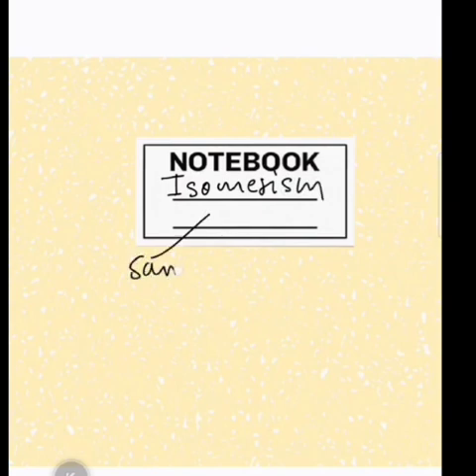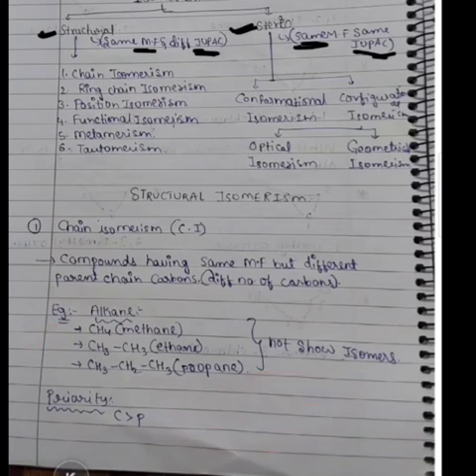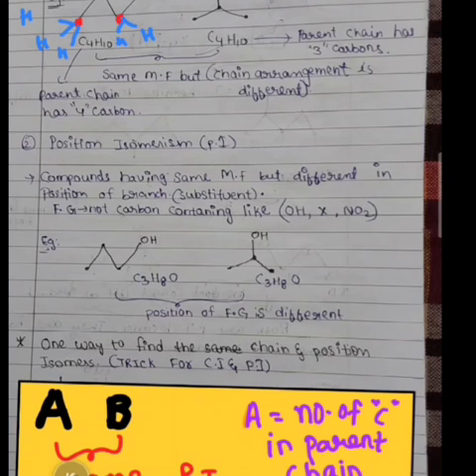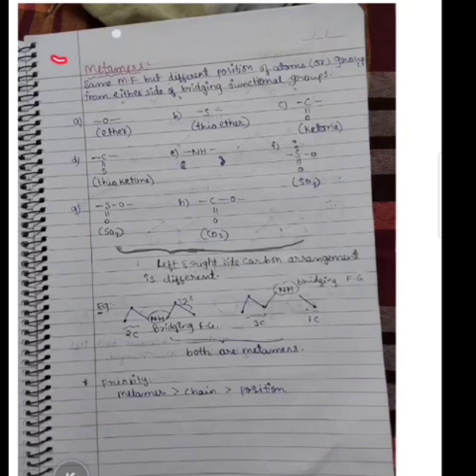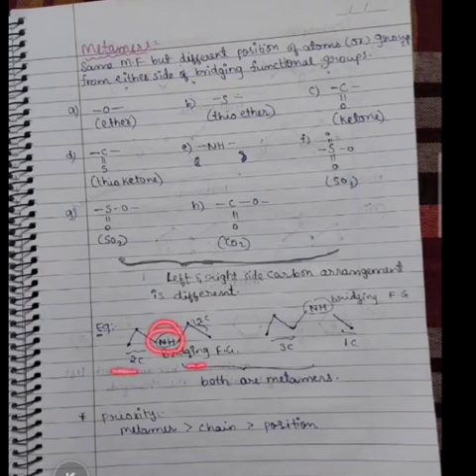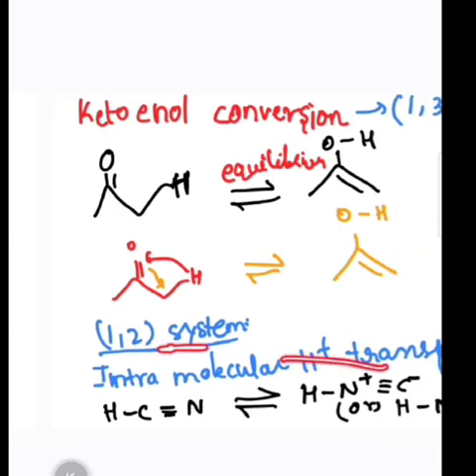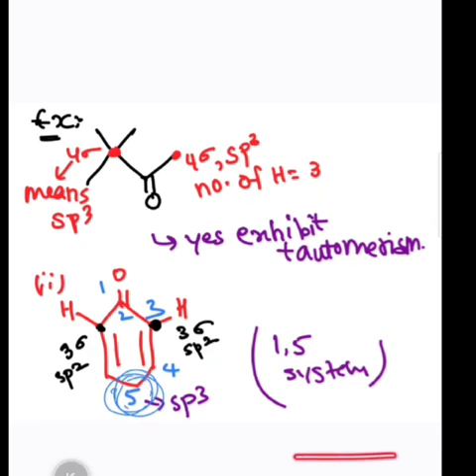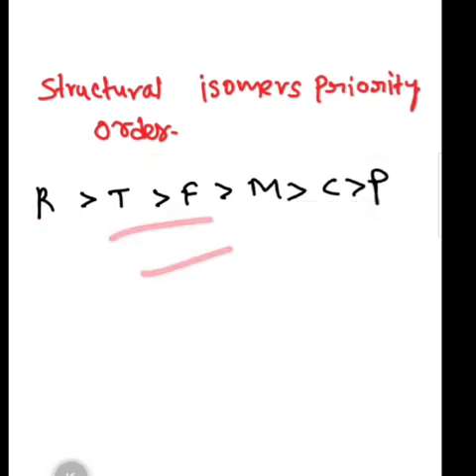Structural isomerism explanation in 5 mins 💯 ncert # neet # eapcet# jee